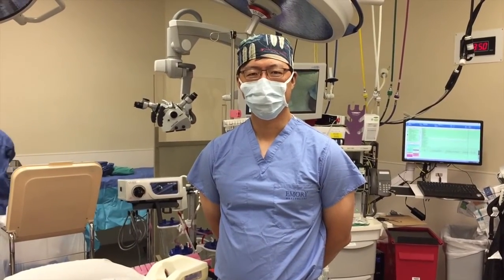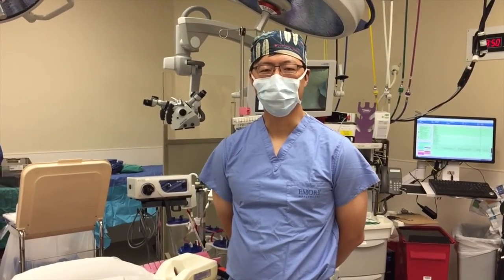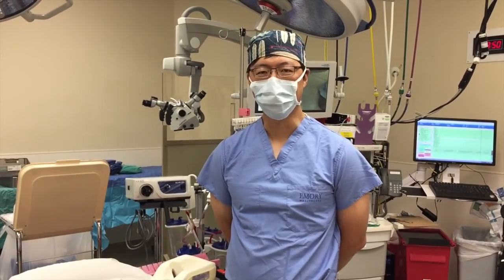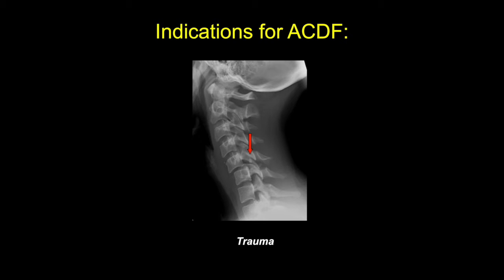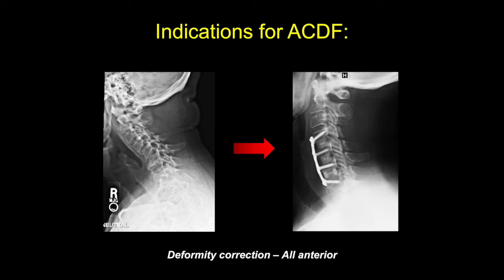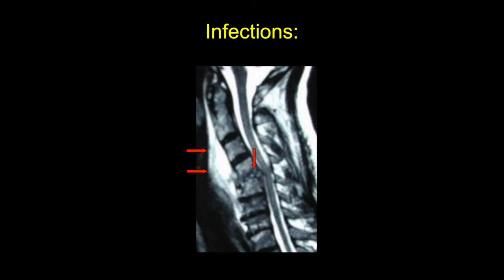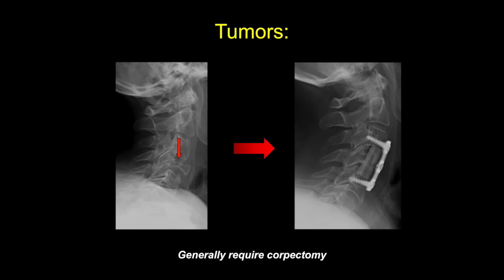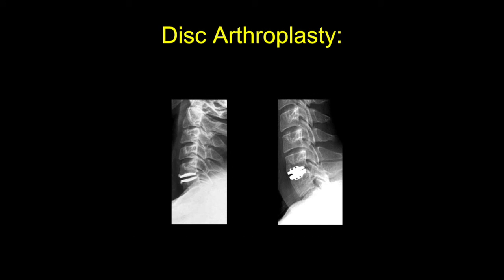Anterior Cervical Discectomy and Fusion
Anterior cervical discectomy and fusion can be performed for a variety of pathologies but is most commonly used for the treatment of cervical radiculopathy or myelopathy. The procedure involves an anterior decompression of the disc space followed by interbody grafting and fusion. Supplemental anterior plating is commonly performed, and in certain circumstances, posterior instrumentation may provide additional fixation.

to acess the full video and article.